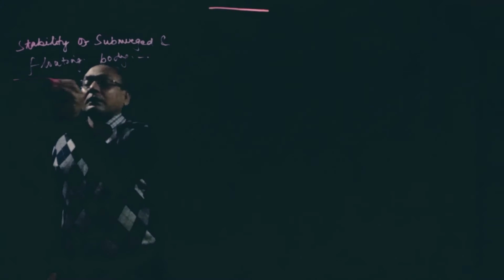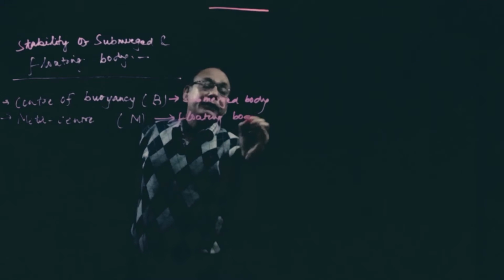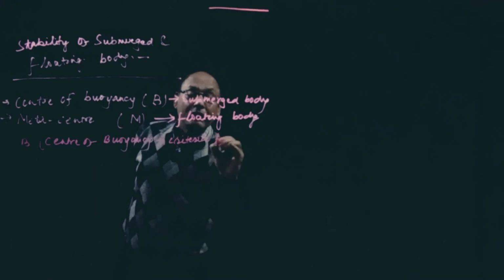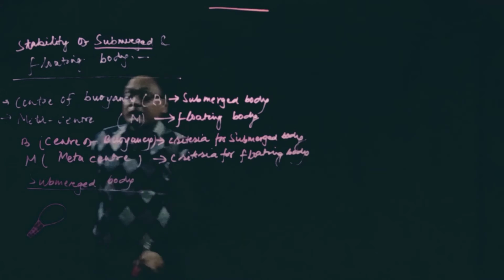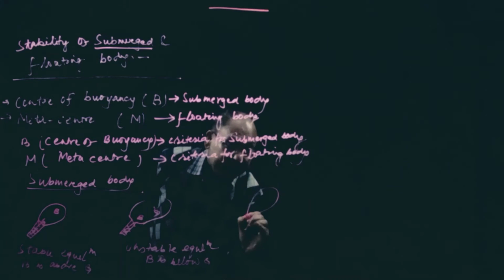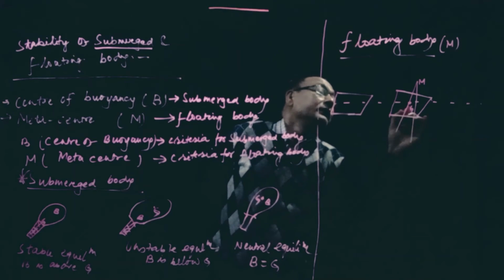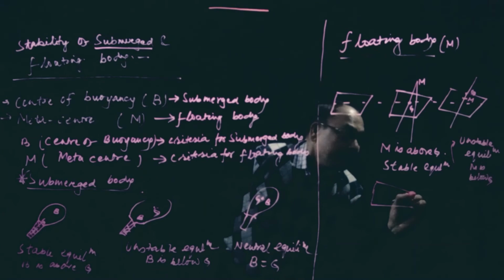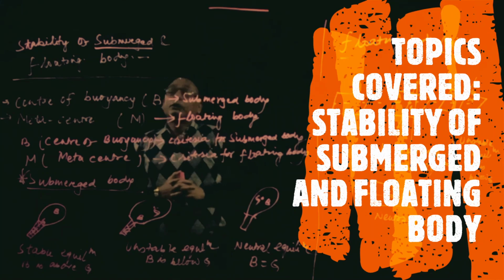FLUID MECHANICS - MECHANICAL - 4TH SEM - JBKP - Lecture 25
FLUID MECHANICS - MECHANICAL - 4TH SEM - JBKP - Lecture 25.Topic Taught : Stability of sub-merged and floating body. This lecture is by Dr. SK Karna, Professor at JB Knowledge Park ,Faridabad.